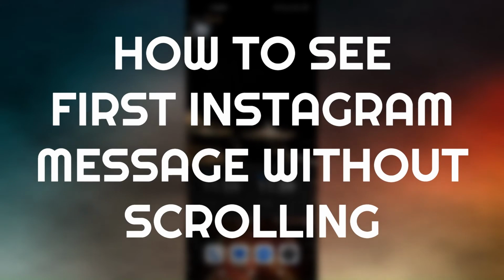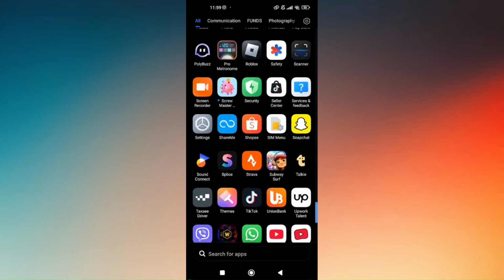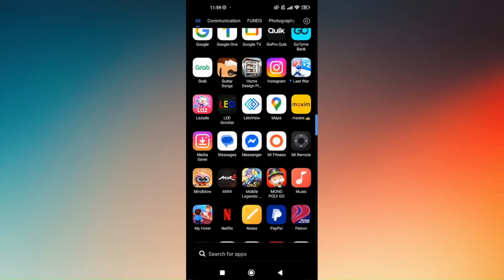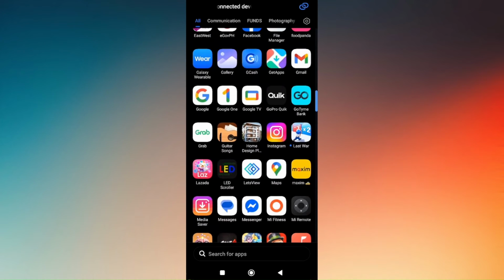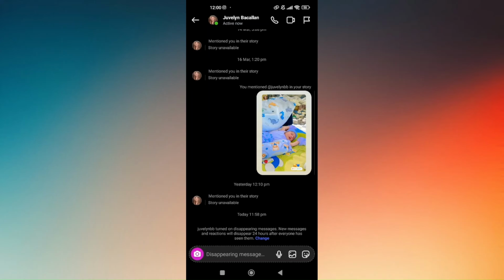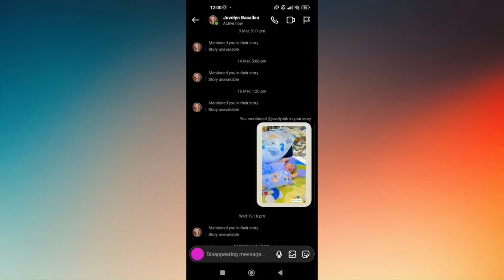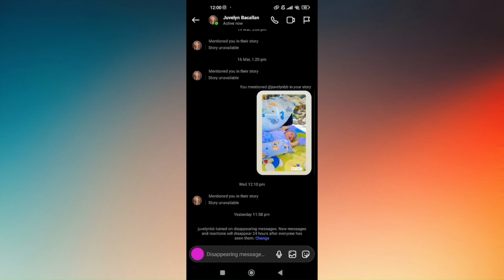HOW TO SEE FIRST INSTAGRAM MESSAGES WITHOUT SCROLLING 2026! (BEST METHOD)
In this video, I am going to show you how to see your first Instagram messages without scrolling in 2026. If you have a long chat history and want to access the very first message instantly, this step-by-step guide will help you. I will cover different methods, including using Instagram’s search feature,